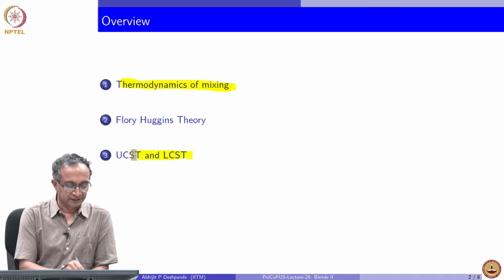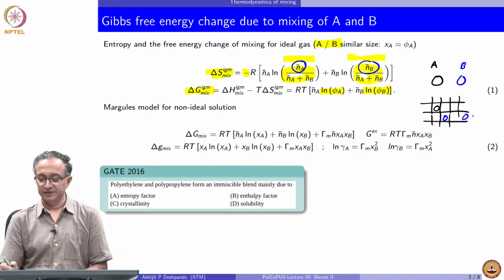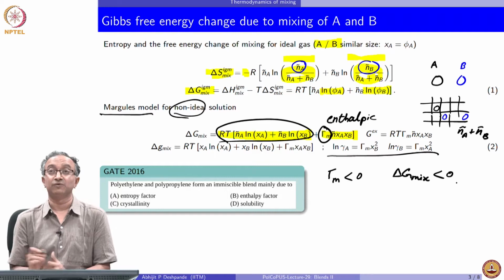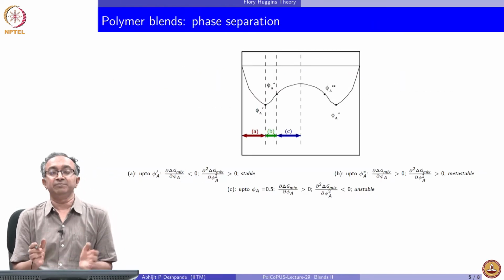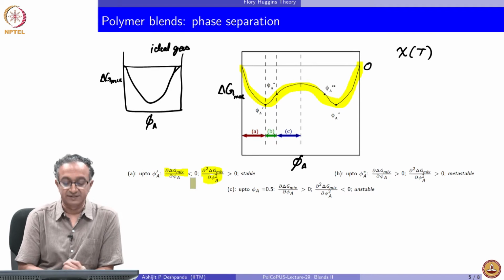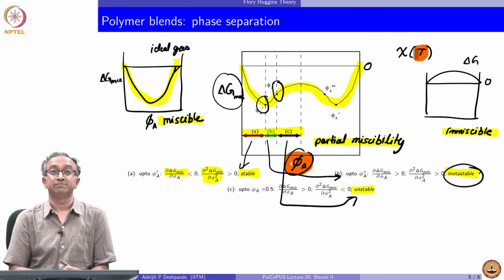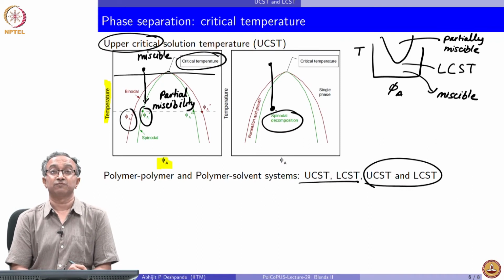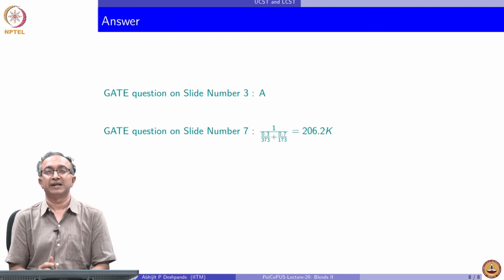#29 Blends | Part 2 | Polymers Concepts, Properties, Uses & Sustainability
This lecture explores the properties of polymer blends, focusing on how the morphology and composition of a blend influence its mechanical behavior. Discuss the impact of blend morphology on properties like tensile strength, modulus, and impact resistance. Explore applications of polymer blends in various industries.